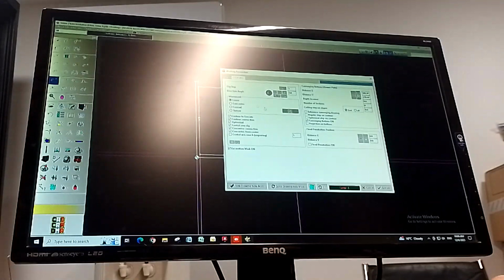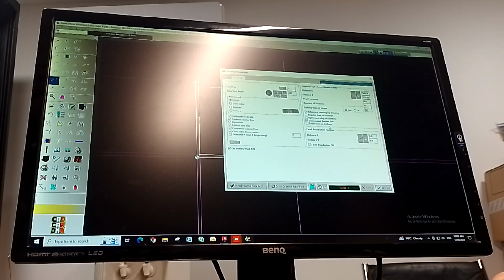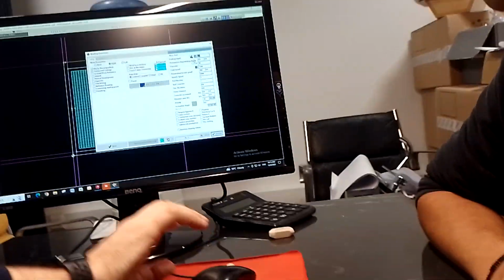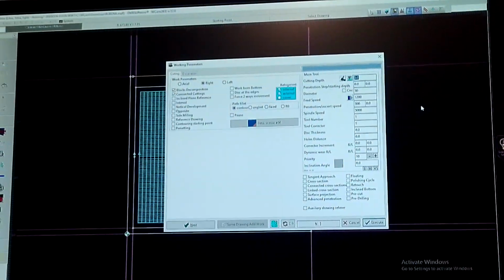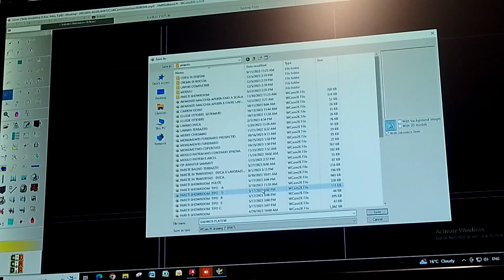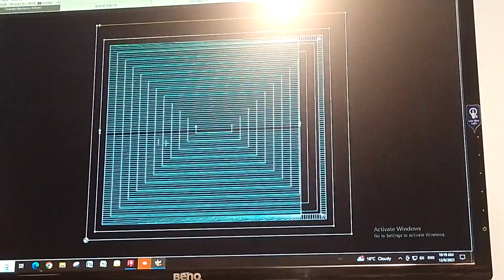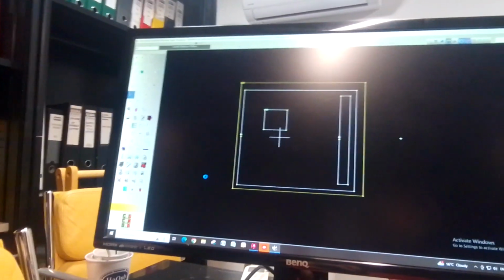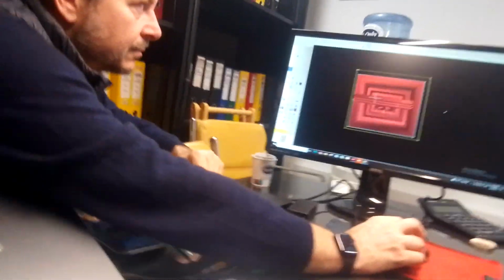6 de diciembre de 2023